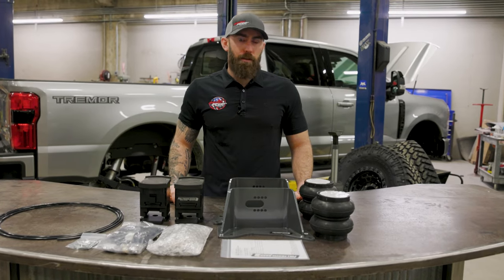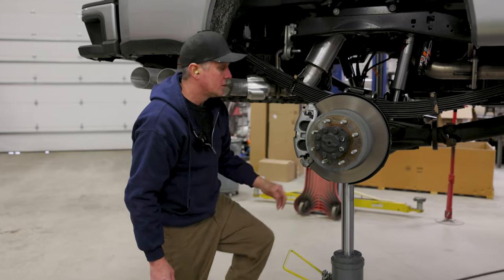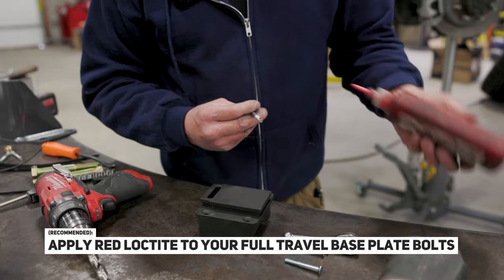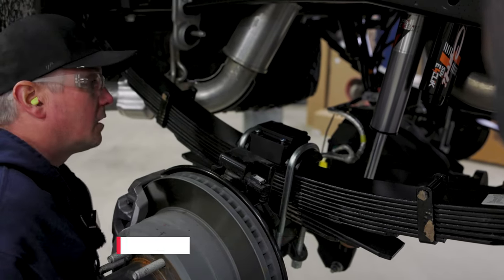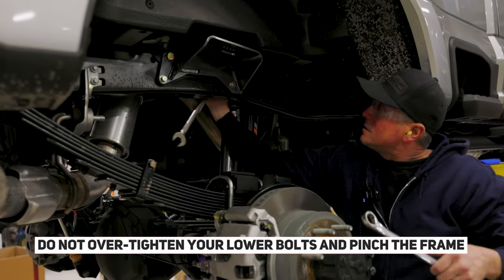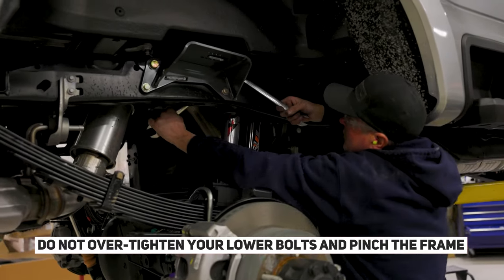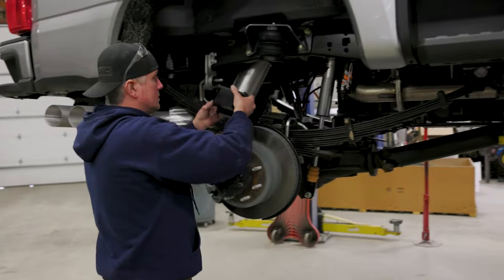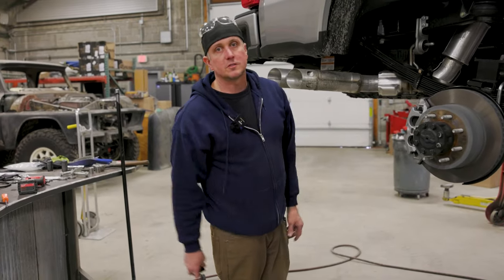DIESEL TALK | FULL TRAVEL BAGS AIRBAG KIT + INSTALL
Enhance your diesel pickup's versatility with Full Travel Bags - a clean, elegantly designed solution made in the USA, perfect for balancing heavy-duty hauling and off-road performance. Ideal for those using slide-in campers, 5th-wheel hitches, or sled decks, this kit ensures your truck's suspension retains full travel, overcoming the limited movement often seen with traditional rear suspension airbags. Fully compatible with Ford OEM and B&W fifth wheel prep, it allows for complete compression and droop of the leaf springs. This kit features a billet CNC machined self-locking spacer and a manual ball valve for easy airbag inflation and venting. Experience uncompromised road and off-road performance with this must-have system for your Superduty or RAM.

The following instructions are provided for educational and informational purposes only. By following these instructions, you acknowledge that you are proceeding at your own risk. Modifying or installing parts on your vehicle may result in damage if not performed correctly. We recommend that all installations be performed by a qualified professional. Any modifications made to your vehicle are solely your responsibility.

​​​Talk To A Diesel Expert:
LIVE CHAT: Dieselpowerproducts.com